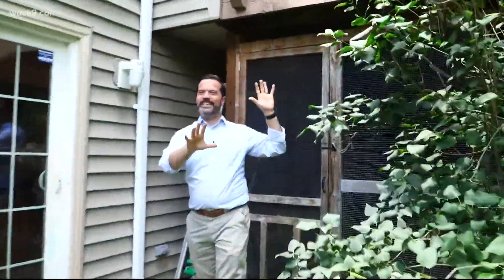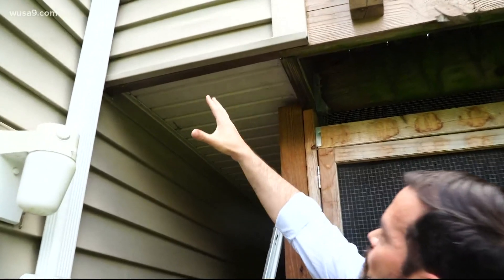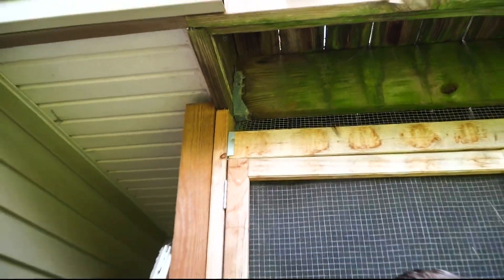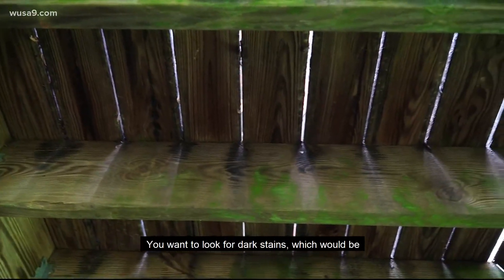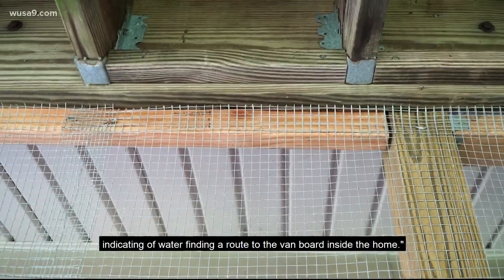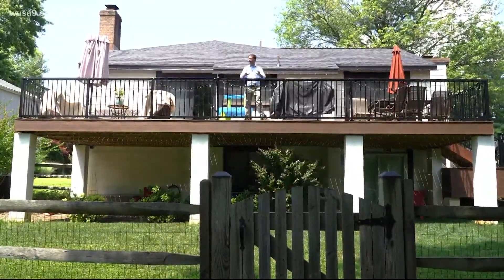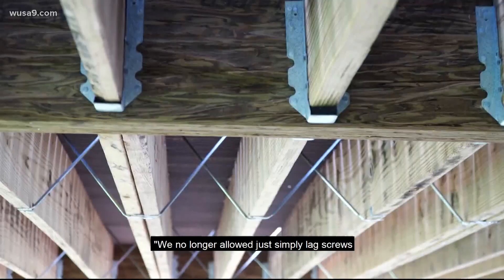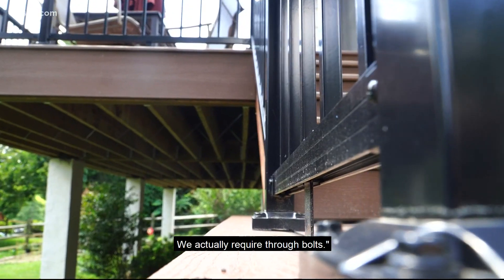Montgomery County may extend free deck inspection program after 9 injured in Germantown deck collaps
Inspectors are warning homeowners of potential dangers after a home deck collapse in Germantown sent six people to the hospital.